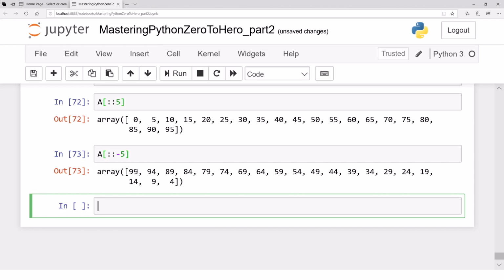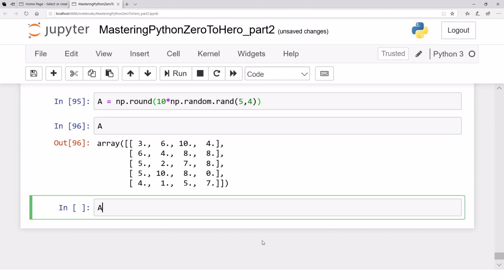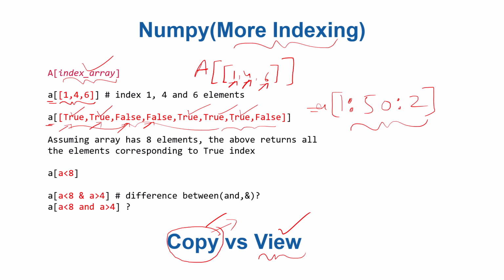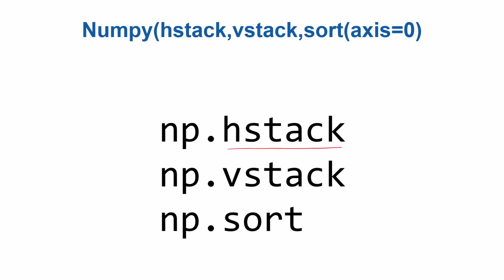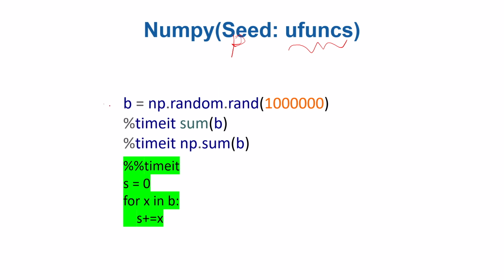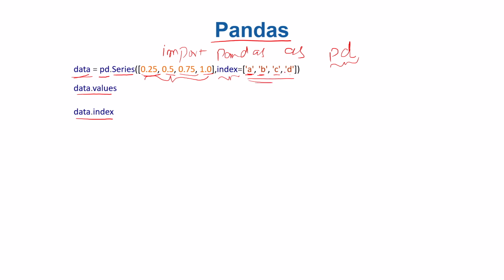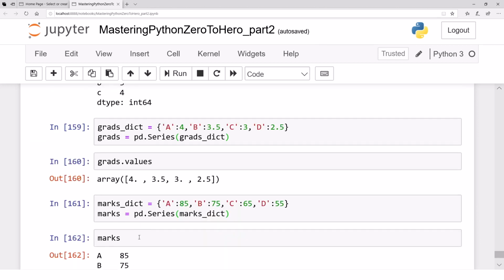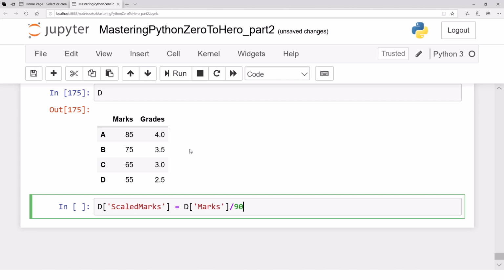Python for Data Science Course for Beginners, Pandas, NumPy, Matplotlib 12of13